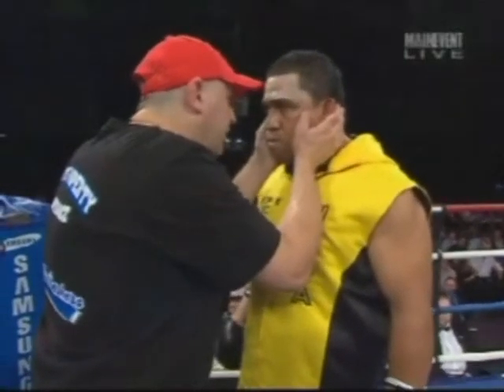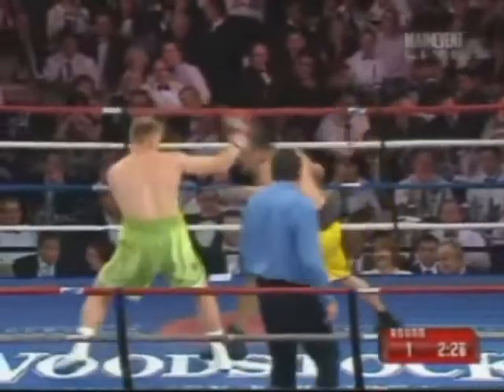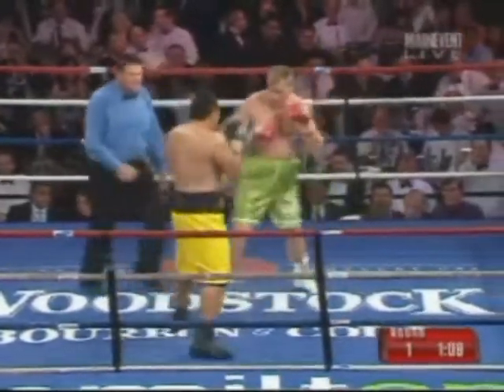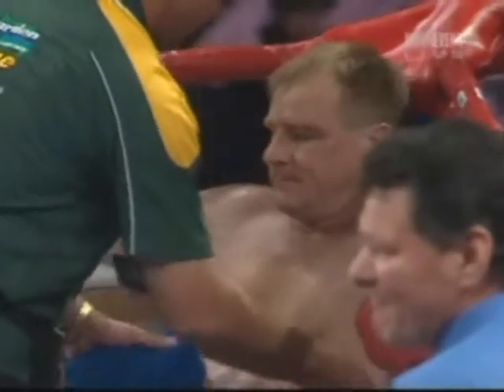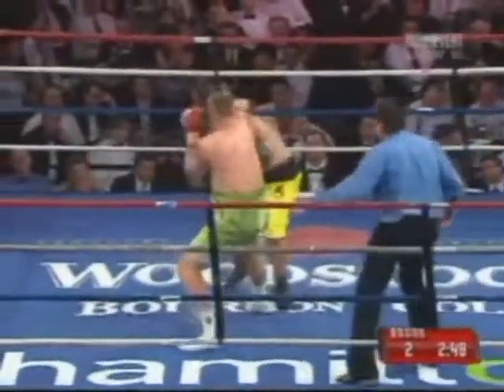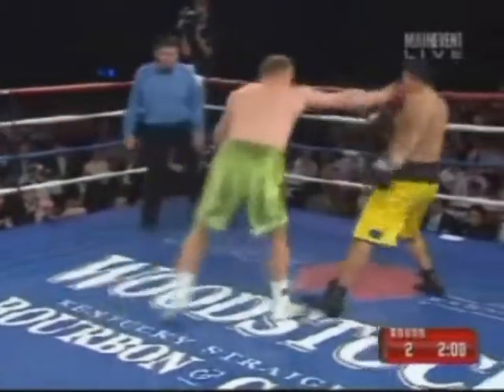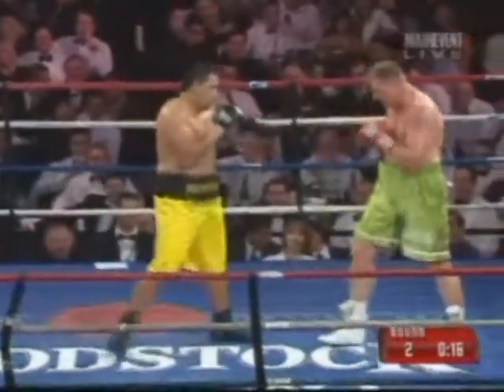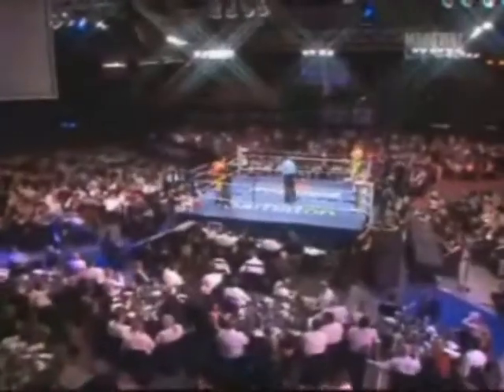Rounds 1 - 2